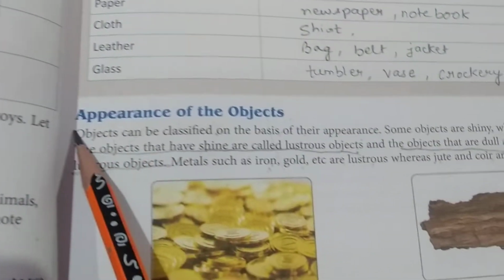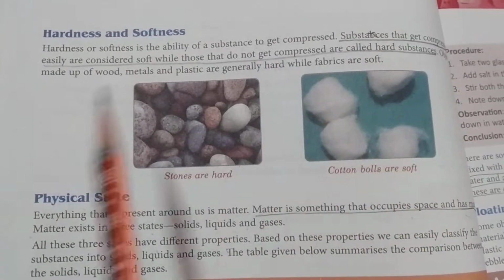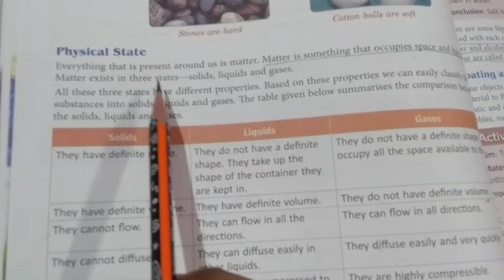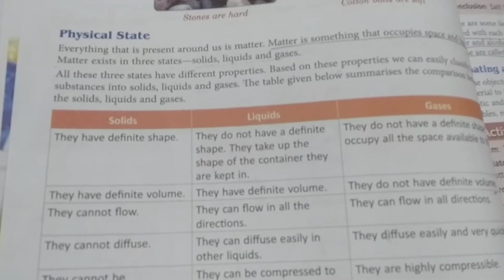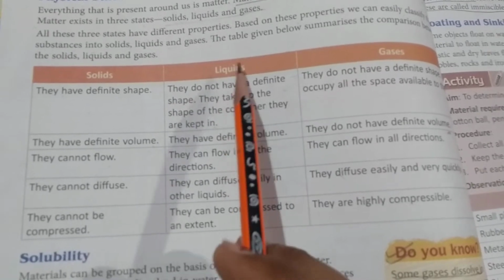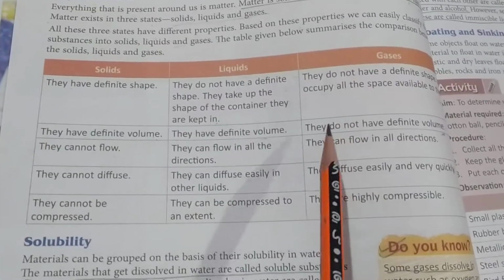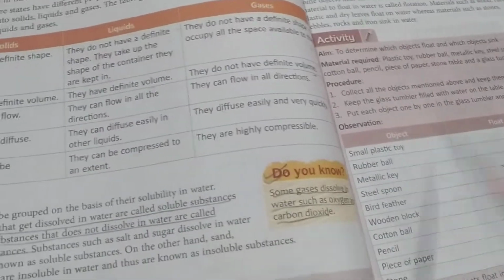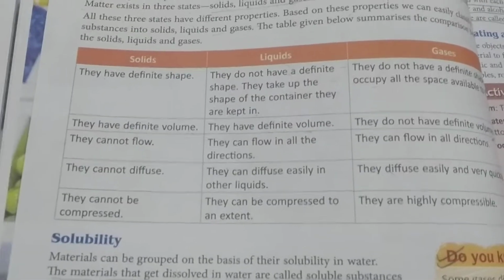Class 6 science